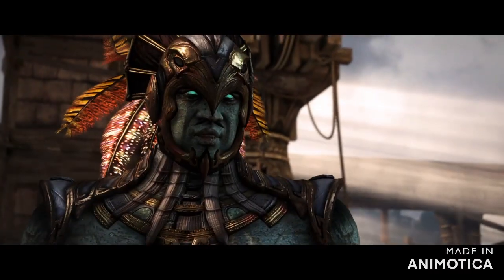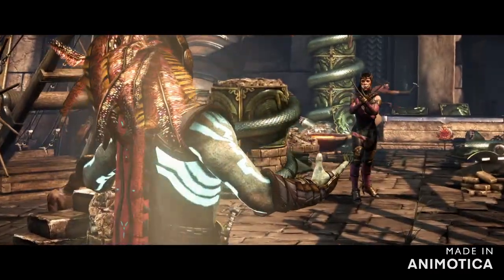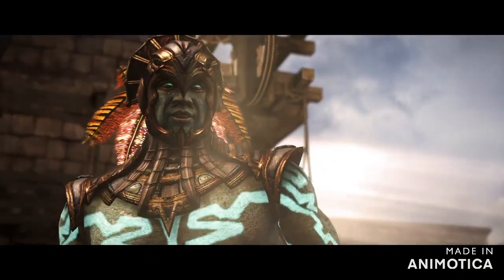Mortal Kombat X - Kotal Kahn Combo Guide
Here's the combo guide for the fraud emperor... Kotal Kahn!

Poor Mileena tried to upblock at one point in this video, but forgot that wasn't a thing before MK1.

Button descriptions:
- 1: Square in PlayStation / X in Xbox
- 2: Triangle in PlayStation / Y in Xbox
- 3: Cross in PlayStation / A in Xbox
- 4: Circle in PlayStation / B in Xbox
- LT: Left Trigger
- RT: Right Trigger
- B: Back
- F: Forward
- D: Down
- U: Up
- J: Jump
- NJ: Neutral Jump
- ~: special cancel/follow-up with
- [ ]: hold the button/direction
- RC: Run Cancel
- MB: Meter Burn
- X-Ray